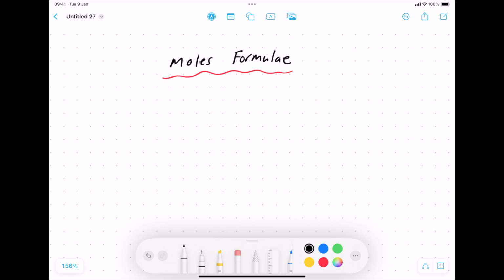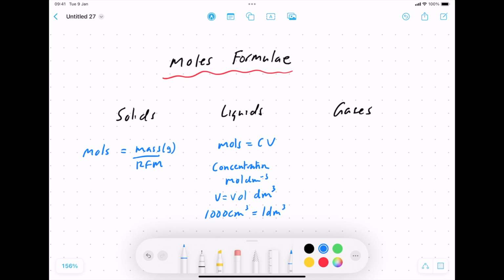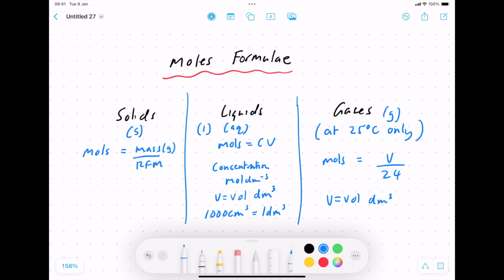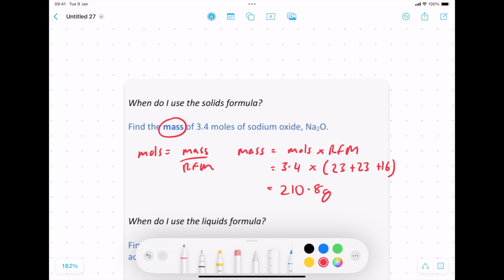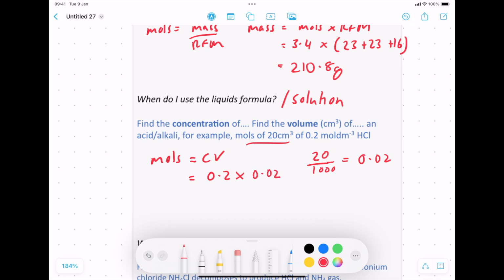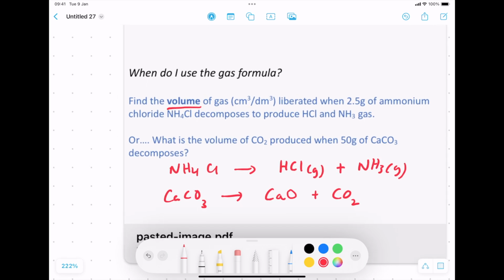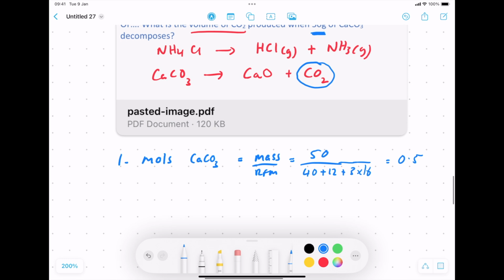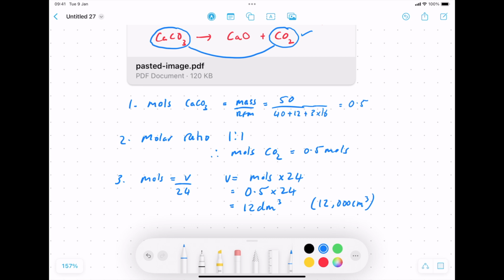GCSE Chemistry Calculations, Moles, RFM, Concentration & Volume - INTRODUCTION!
TODAY’S LESSON:

I go through the 3 main chemical formulas used for moles calculations, involving solids, liquids and gases. This introductory video is part of a wider series on chemical calculations you will encounter during your study of chemistry at high school level. Please check out the links below for the other lessons on this topic, which contain detailed walkthroughs of typical questions you will find in exam papers.